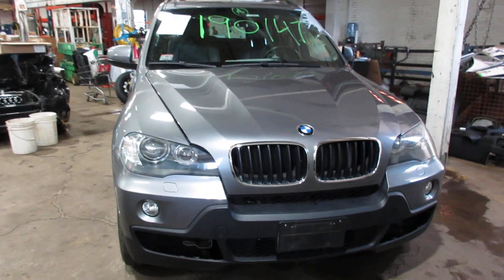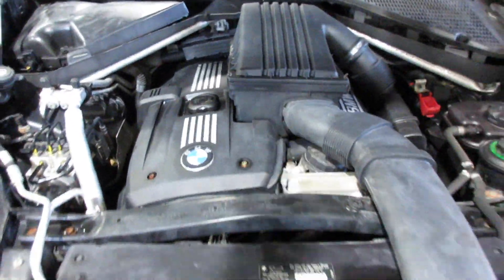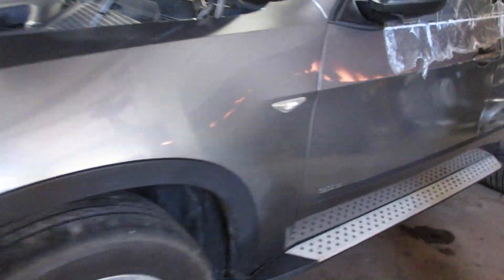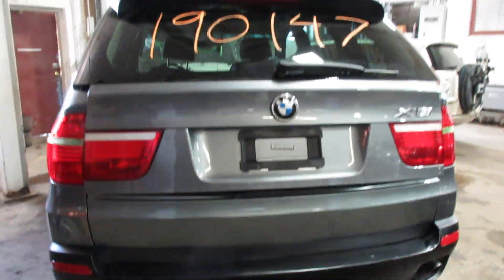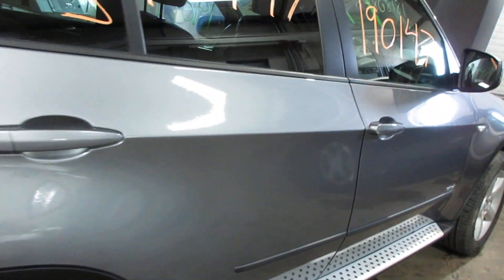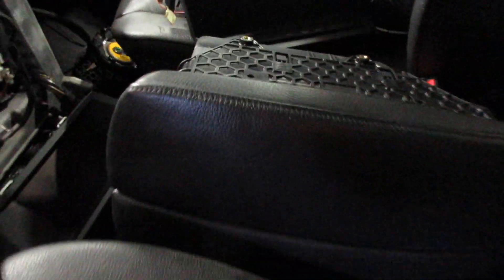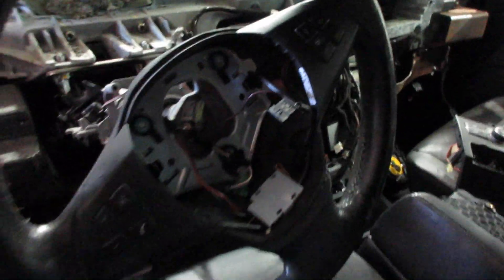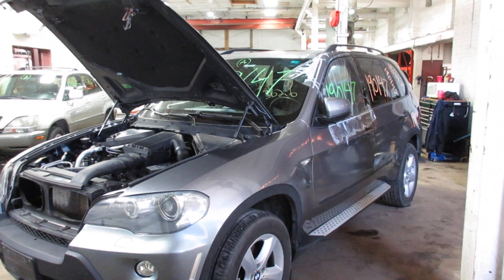Parting out a 2007 BMW X5 parts car - 190147 - Tom's Foreign Auto Parts